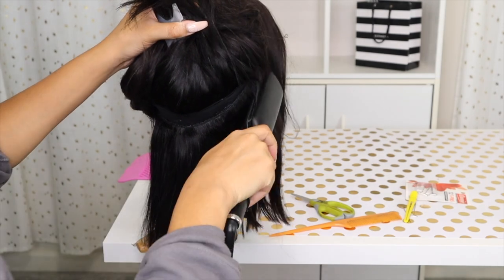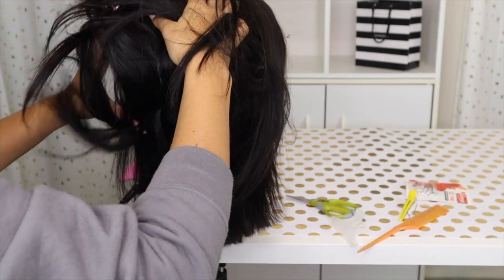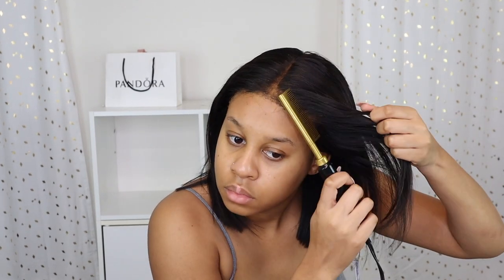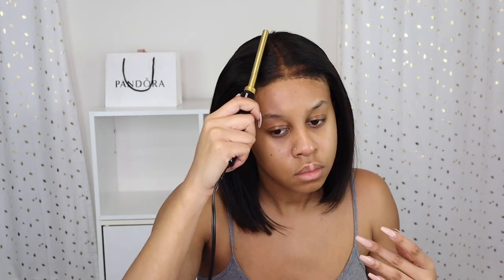HOW TO INSTALL FRONTAL BOB WIG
How's this quarintine life treating y'all?

Acorn Investing app I use:
Start investing with Acorns today! Get $5 when you use my invite

FAQ:
Height: 5'7
Measurements (for haul videos): Bust 37 1/2''     Waist 32''     Hip 39 ''
Camera: Canon M50